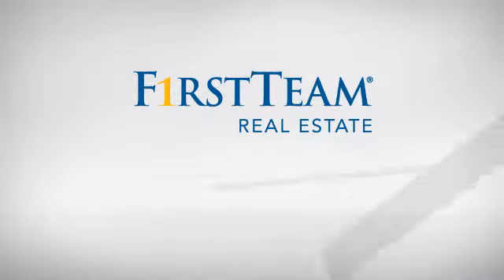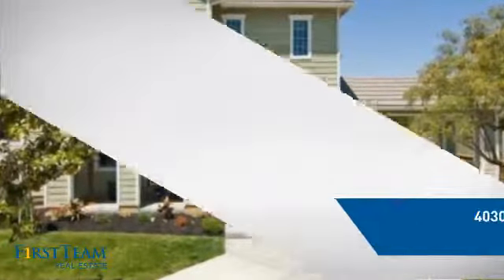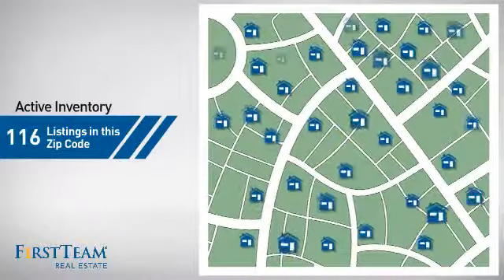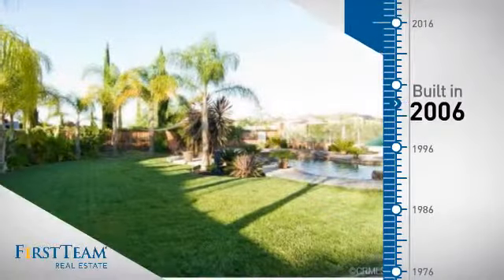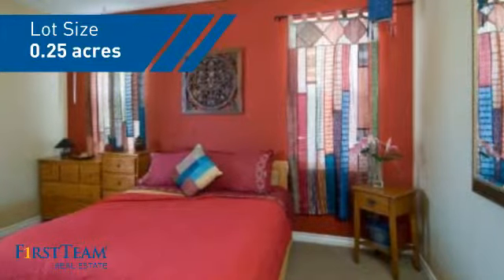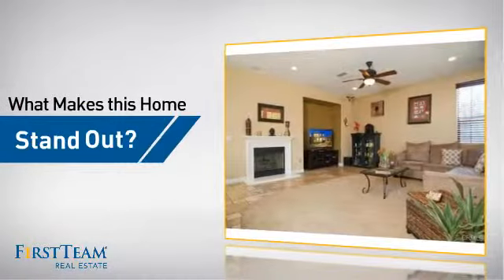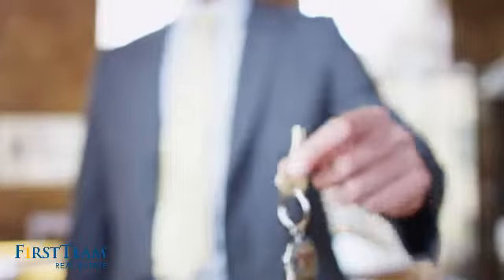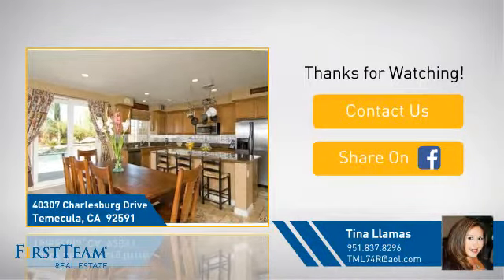40307 Charlesburg Drive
This gorgeous pool home can be your perfect Harveston sanctuary!  Located in one of Temecula's most desirable master planned communities and built by Lennar, this home is located at the end of the cul-de-sac with serene Butterfly Preserve & green belt views. This 3,318 square foot Cape Cod influenced charmer encompasses an foyer, formal living, family room, gourmet kitchen with granite countertops, large island and stainless steel appliances, 4 sizeable bedrooms plus 4 full baths, large bonus/playroom/office space with a second story balcony. Fine finishes are evident throughout, including hardwood floor, travertine tile, plantation shutters, wood blinds, upgraded designer carpet and plush pad, surround sound, recessed lighting and ceiling fans, and finished garage with epoxy flooring. Step outside to your very own backyard oasis! Self cleaning custom salt water pool & spa with waterfall and removable safety fence, gas fire pit, lush landscaping and outdoor play area for the kids! This home is located on a rare, spacious 10,980 square foot site that is one of the largest homesites that Harveston has to offer. With an abundance beautifully appointed indoor and outdoor living and entertaining spaces this home shows like a model!